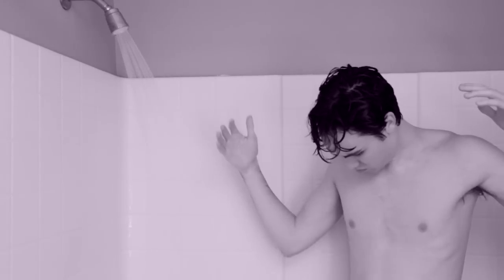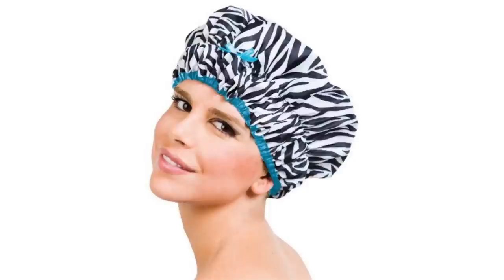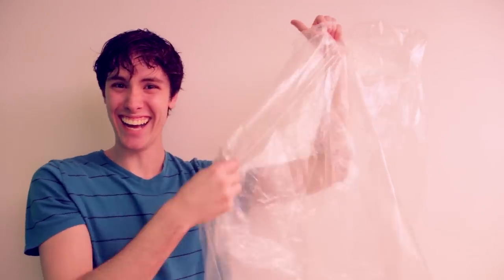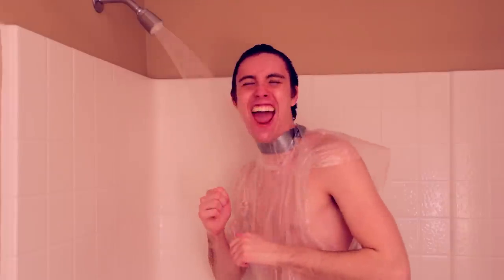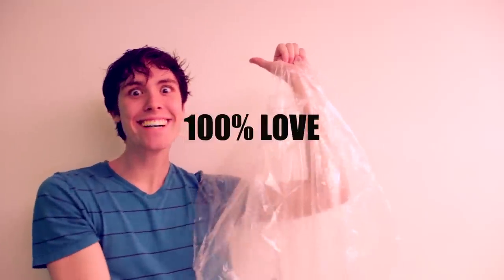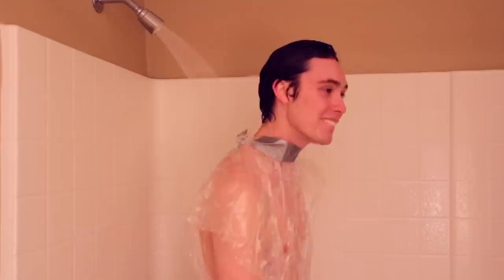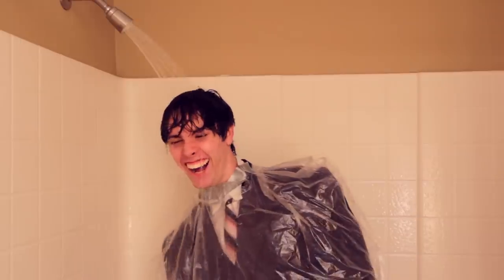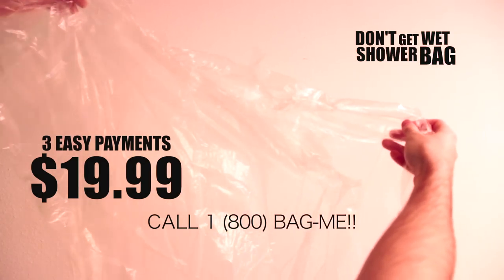Don't Get Wet Shower Bag (INFOMERCIAL PARODY)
CHASE ME on Twitter and Facebook!

Shower cap are used all the time to keep your hair dry in the shower but now you can keep your body dry with the Don't Get Wet Shower Bag! You can wash you hair, face, or porcelain cat without getting your body wet! It is simple to use and effective! It's also a great deal! It's only three easy payments of $19.99! Get your Don't Get Wet Shower Bag today because quanities are limited and they are going FAST!!!